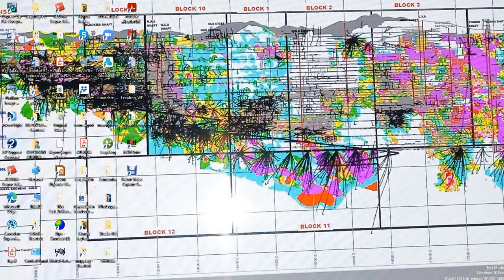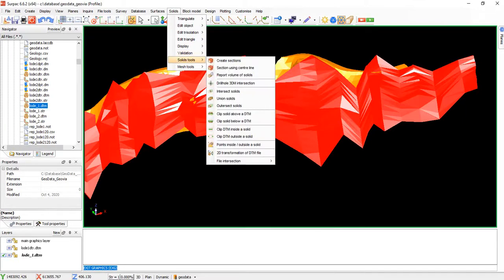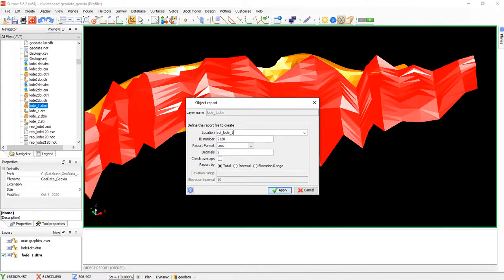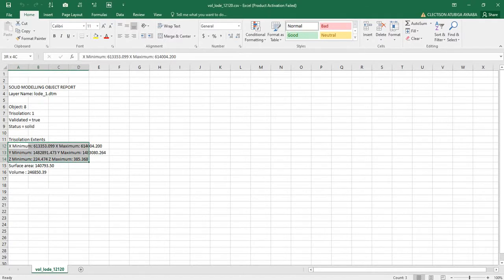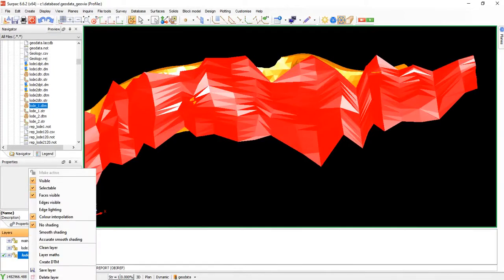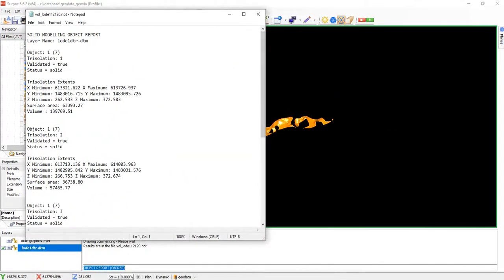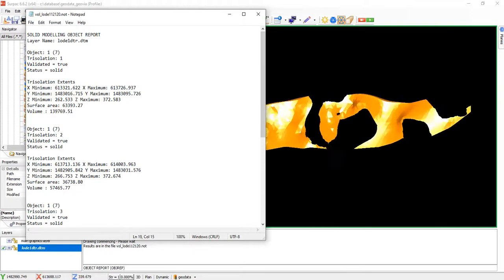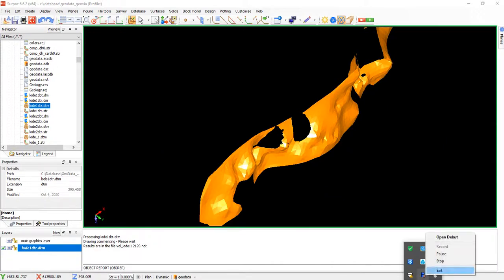How to calculate the volume of a solid in Geovia Surpac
this video teaches how to calculate the volume of an Orebody